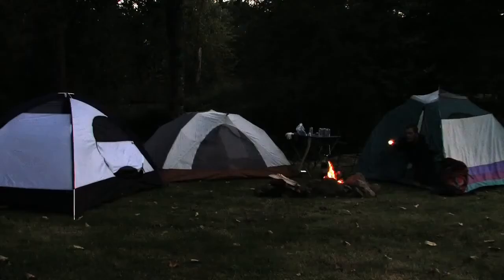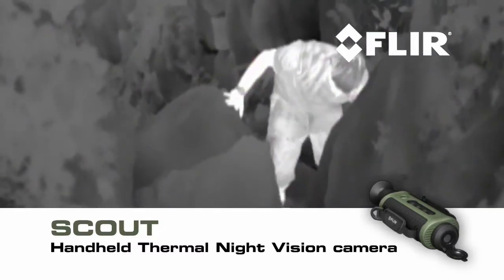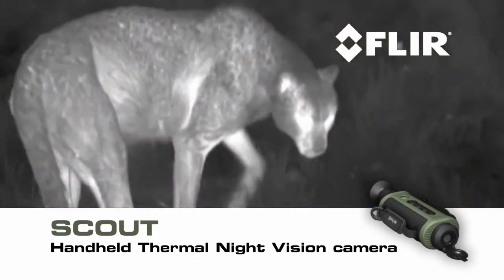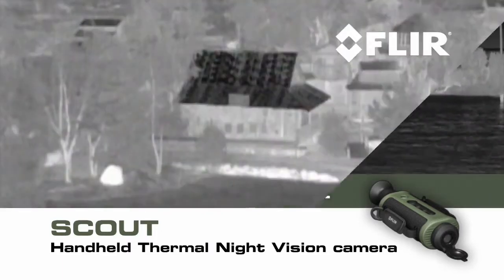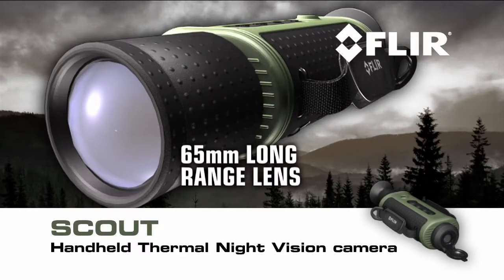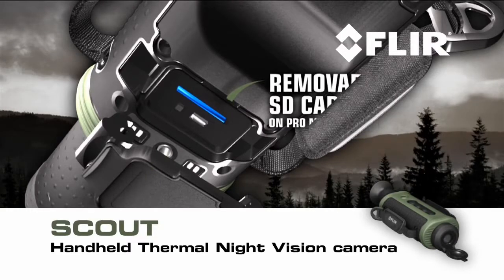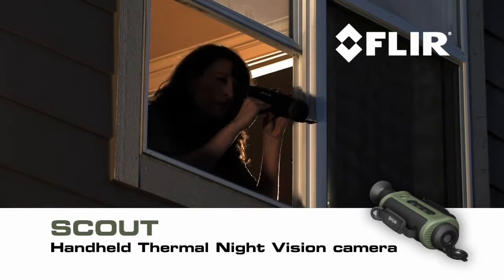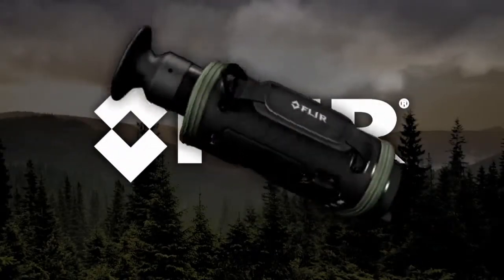Seria de camere cu termoviziune TS de la FLIR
Camerele termale portabile sunt recomandate pentru fortele de ordine si de interventie, crima organizata si trafic ilegal de produse sau persoane, echipele de cautare a persoanelor disparute, specialistilor in securitate / supraveghere dar si celor care doresc sa asigure paza si protectia unor obiective importante / fonduri de vanatoare / terenuri agricole etc.